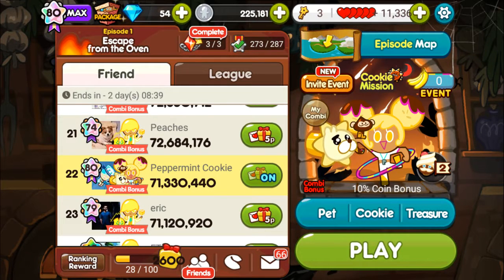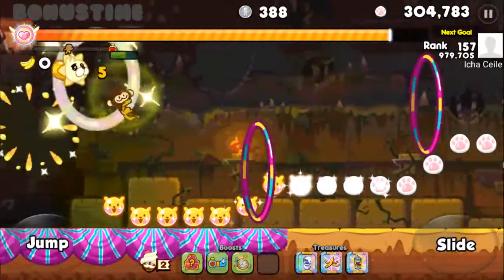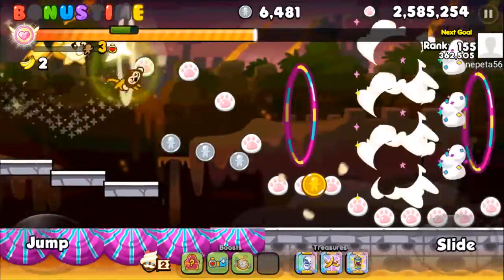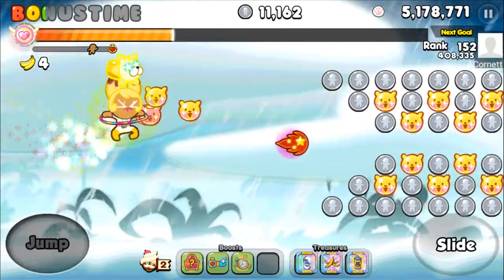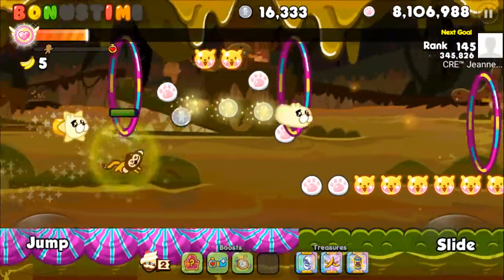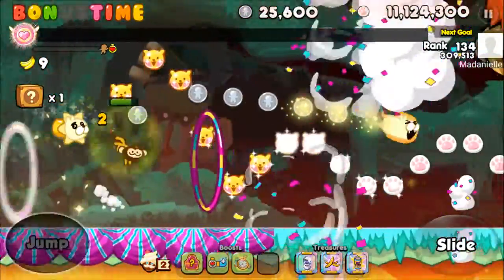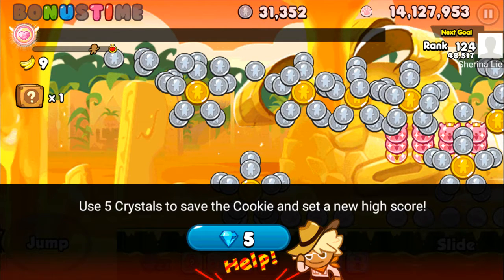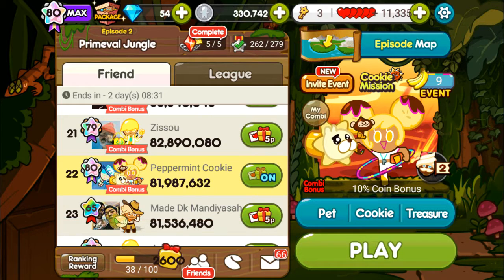Banana Cookie and Savannahna Lion!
The new coin farming cookie, Banana Cookie, was just released on Line! Her unlock is having her pet, Savannahna Lion. She is suuuuper cute and super fun to play as!